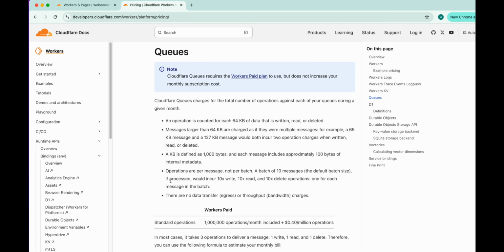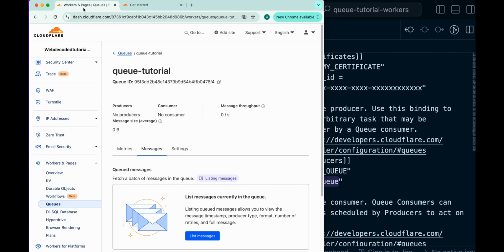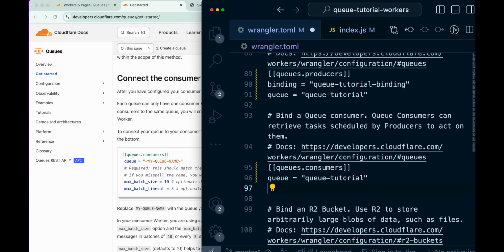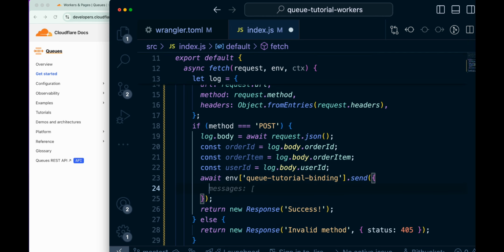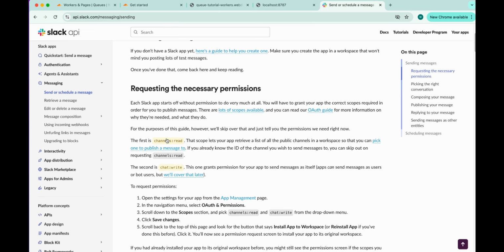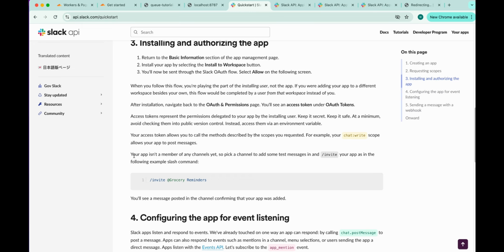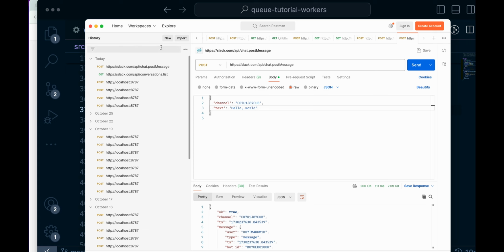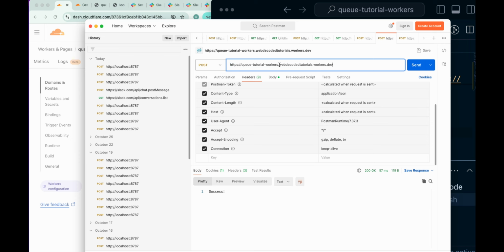Build Cloudflare Queues - scaling out your app & deploying large batch processes